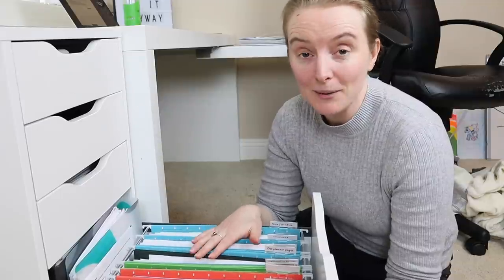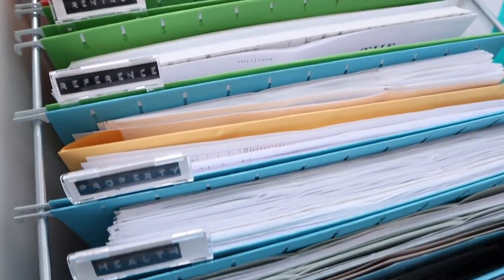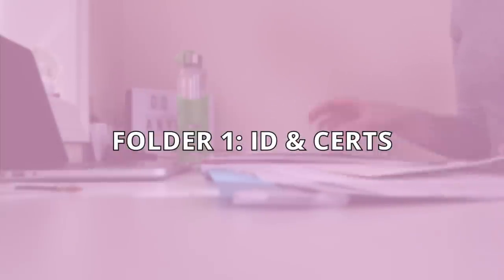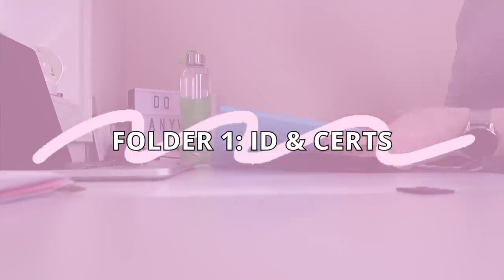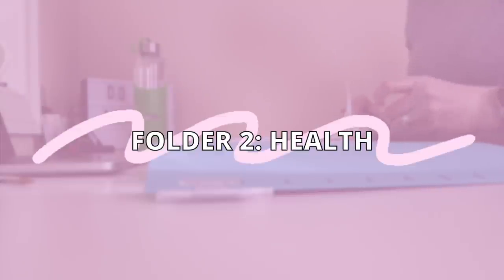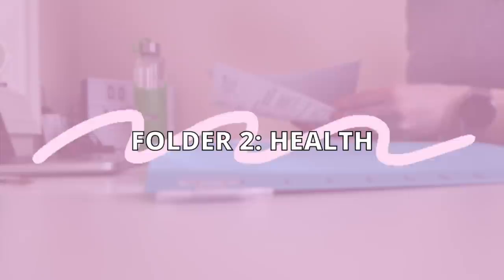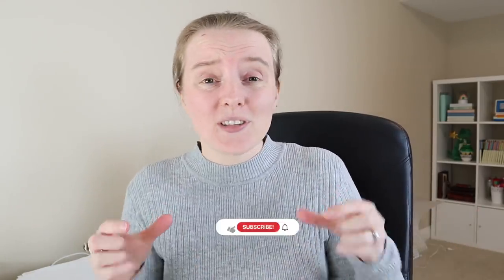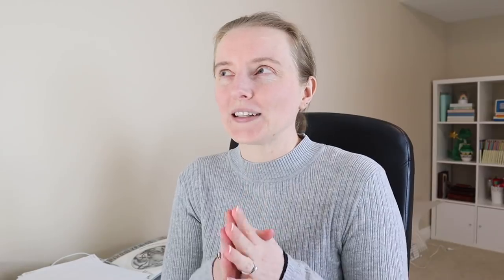☘️ Declutter With Me 2021 • Paper Clutter Tips & How To Organise Papers At Home • Paper Organization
☘️ Drowning in paper clutter? Paperwork piled up on your kitchen counters? In this video I'm showing you not just how to declutter papers, but also how to set up and maintain a simple paper filing system.

Declutter with me while I clear out my filing cabinet, explain the rule of thumb when it comes to decluttering paper in the KonMari Method, and answer all your paper organization questions.

Watch the video and then let me know...
What's your biggest struggle when it comes to tackling paper clutter? 💖

(For all other places, ask at your local post office.)

Laura